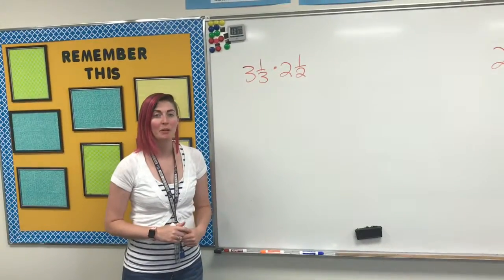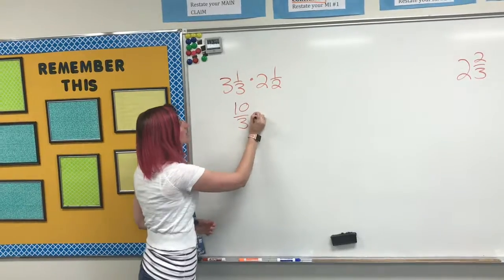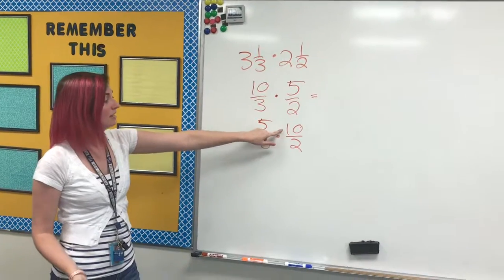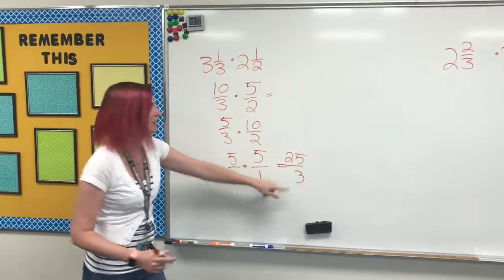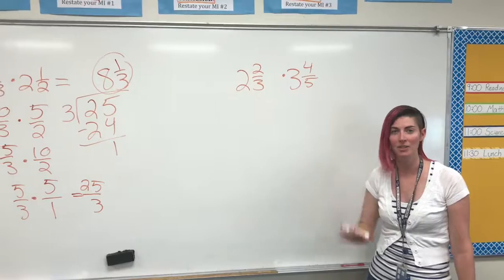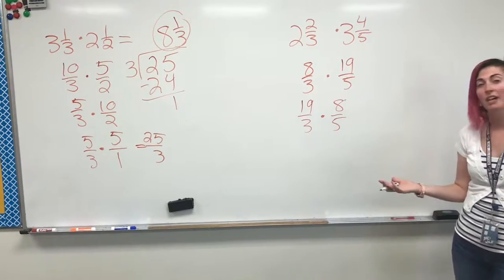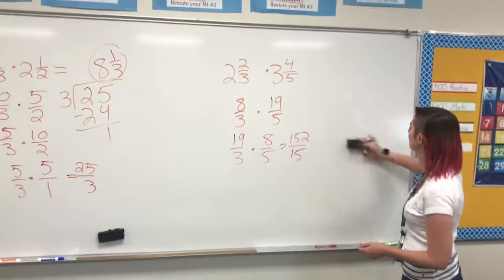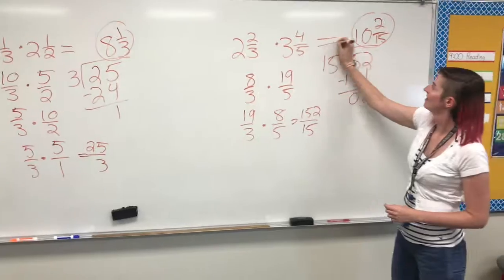Multiplying Mixed Numbers